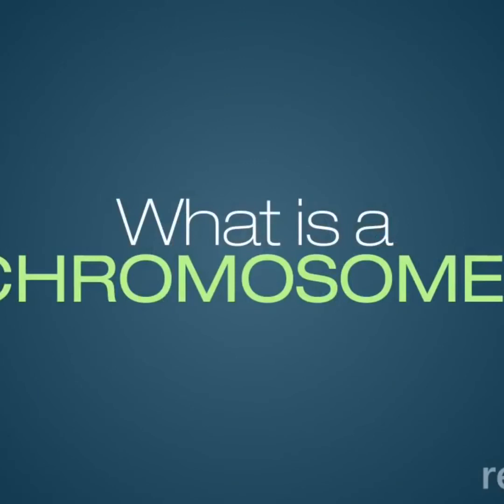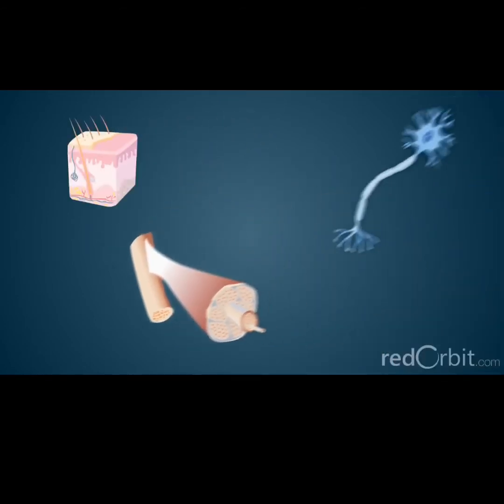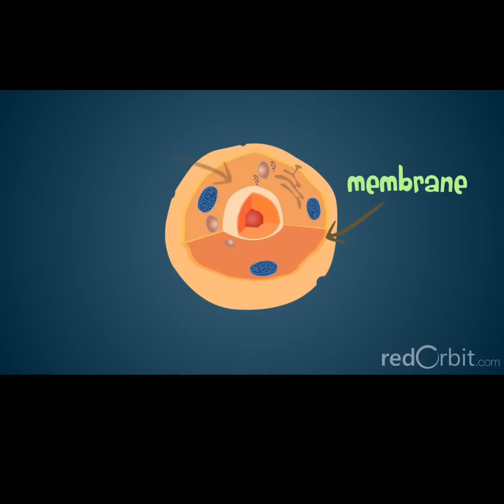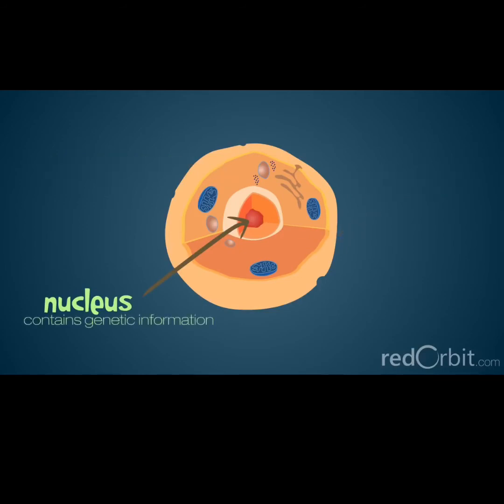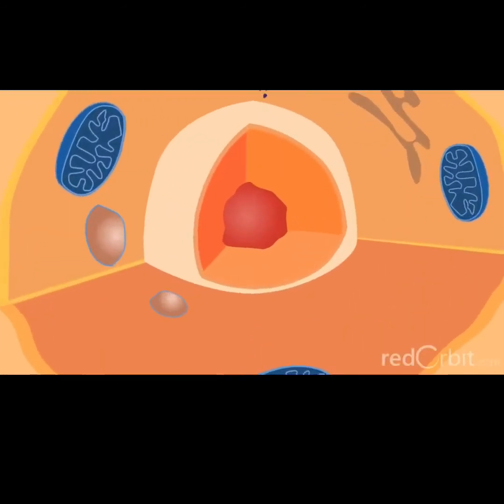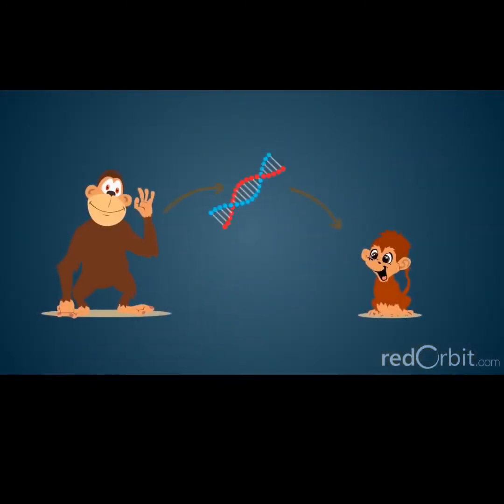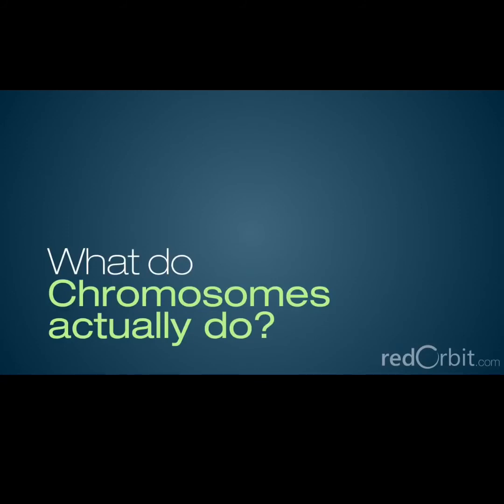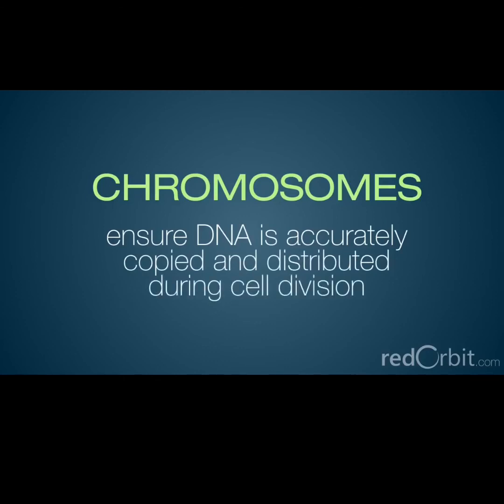Week 2 Work May the 4th be With You